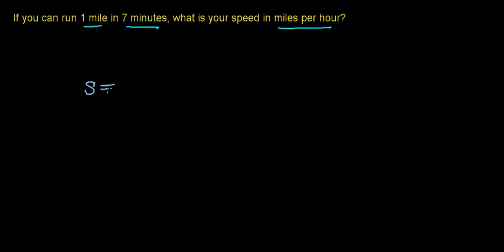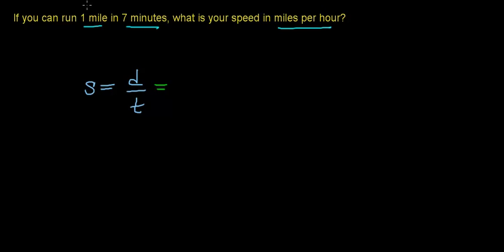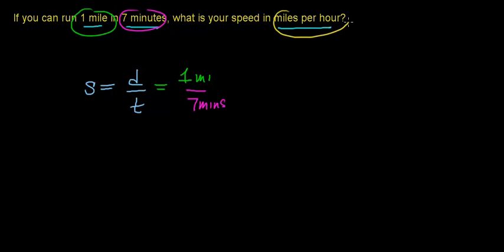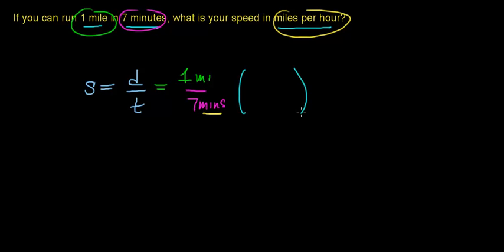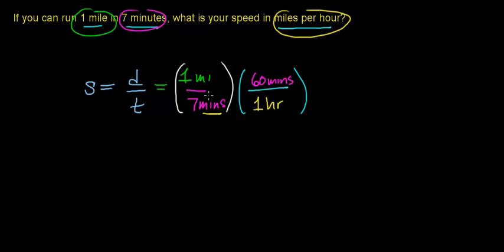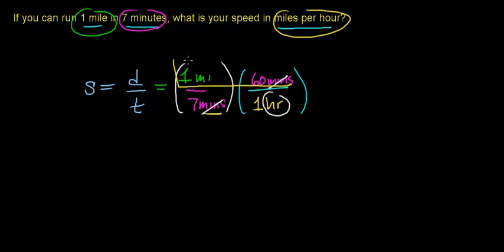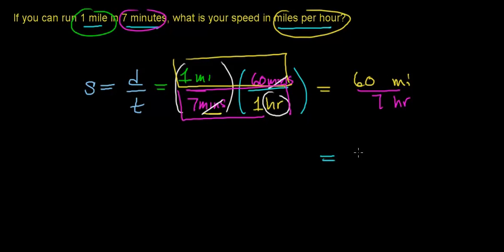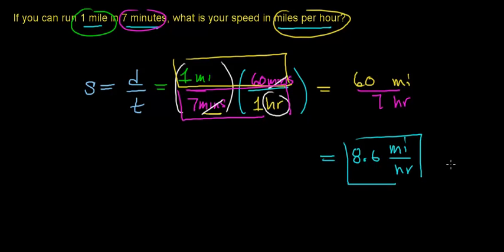average speed example miles per min to mph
This can be viewed as either a conversion problem, or an average speed problem. Calculating your average running speed in miles per hour if you can run a distance of 1 mile in 7 minutes.